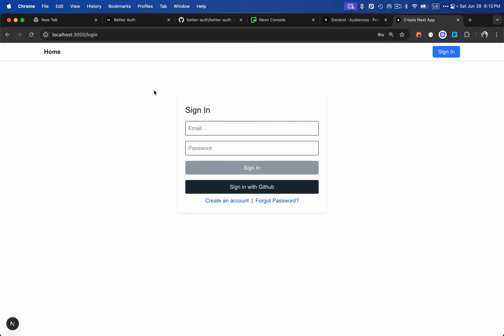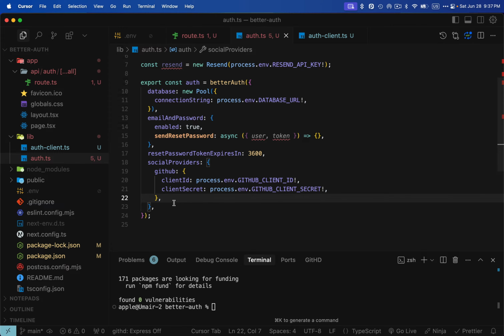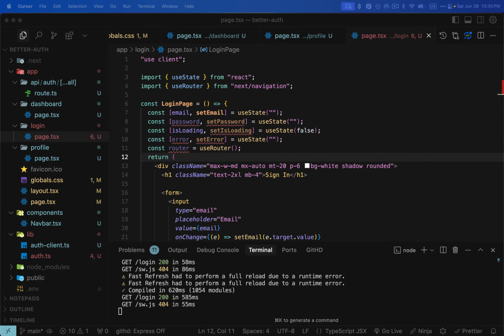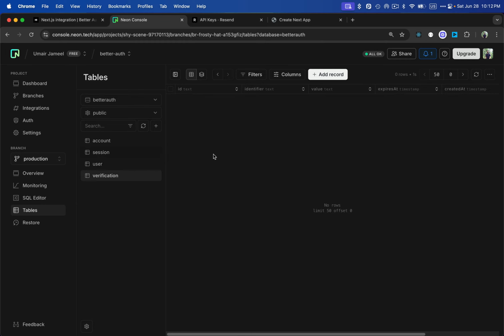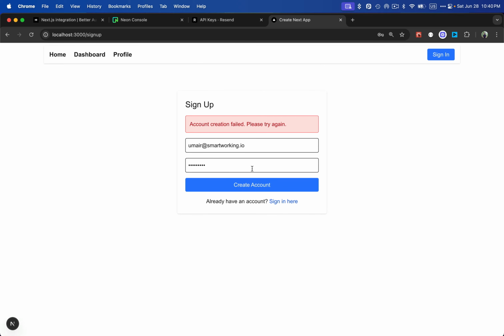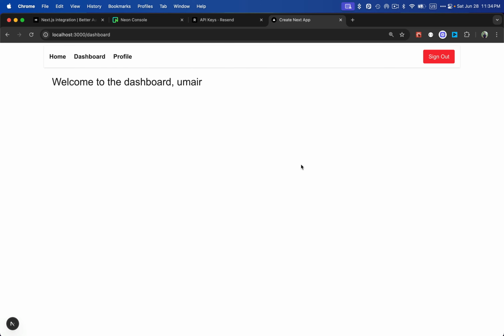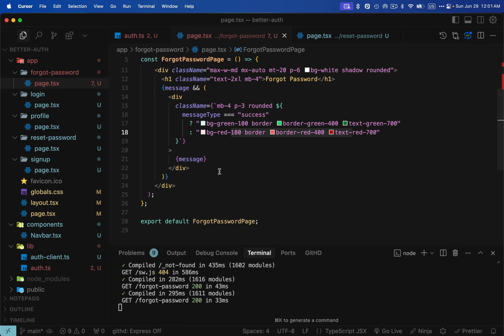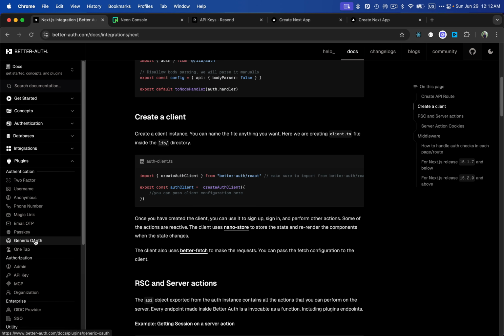Next.js Auth Guide using Better-Auth | Login | SignUp | Forget Password | Social Login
Build login, signup, login with github, social login, forget and reset password using better-auth in next.js project. Starting from scratch, configure project with better auth, setting up database, resend and github oauth app to build this authentication system using next.js and better-auth.

00:05 Demo
02:00 Install npm packages
06:30 Better auth api route
07:45 Server side better auth lib
11:30 Client side better auth lib
16:00 Create pages
20:00 Build login signup forms
28:00 Create database
31:25 Create resend api key
32:40 Implement Signup
38:35 Protect routes with middleware
43:15 Create Github Oauth App
45:50 Show logged in session data
50:20 Implement SignIn
50:50 Login with Github
01:02:10 Forget Reset Password